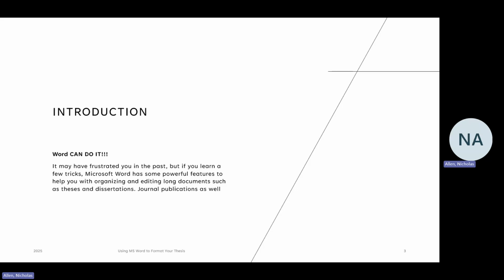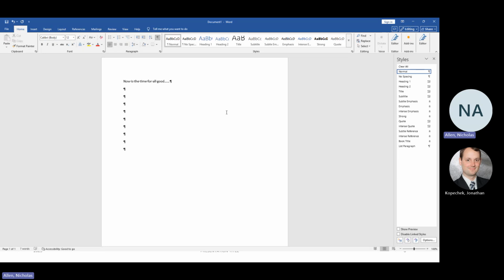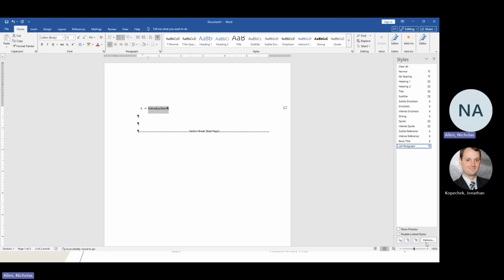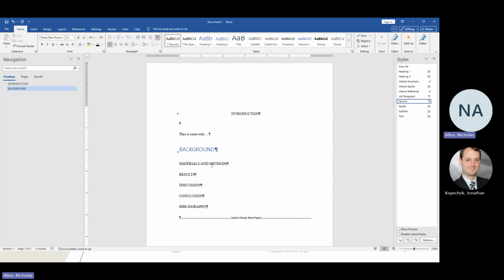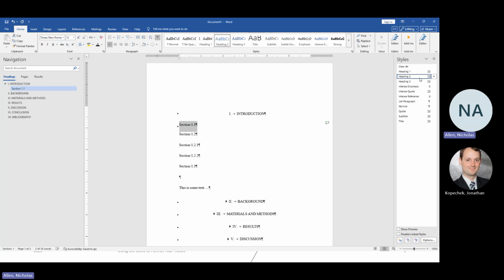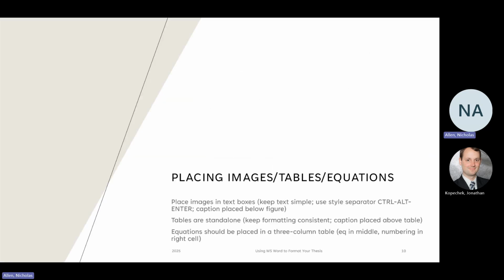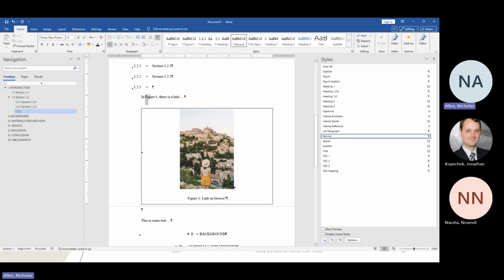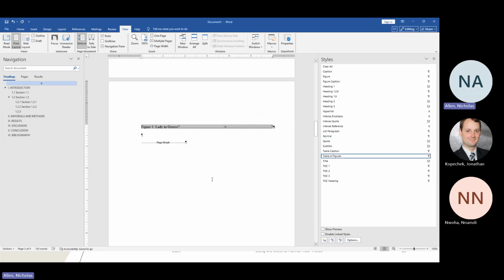BE Seminar at UofL: August 29 with Dr. Roussel